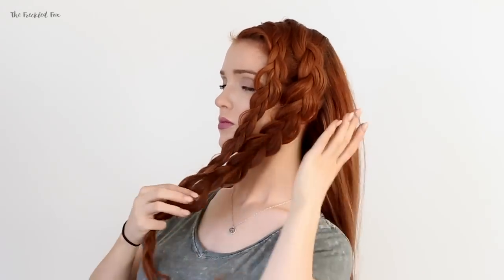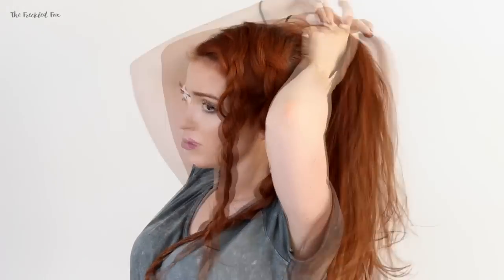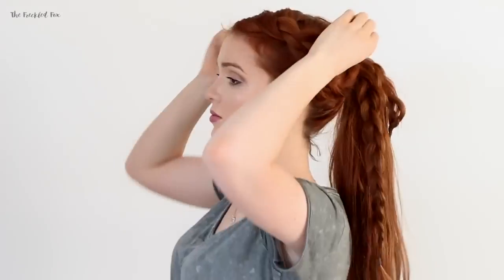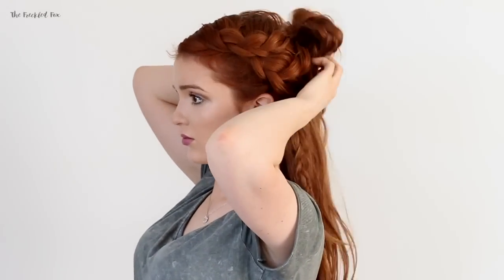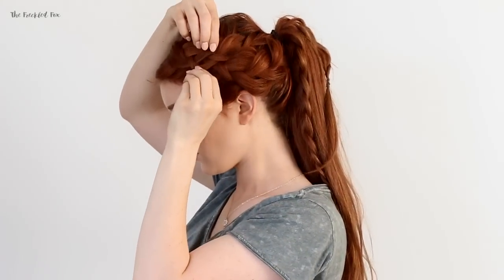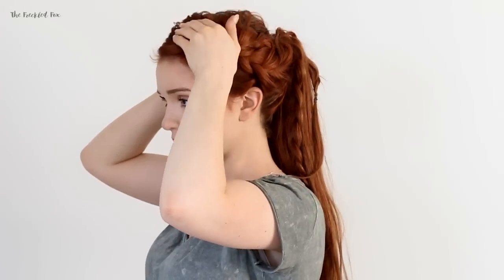DOUBLE BRAID + PONYTAIL TUTORIAL | THE FRECKLED FOX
Thank you so much for the input on what tutorials you'd like to see next! This particular style has been a favorite so far this year, so I hope that you love the tutorial and that it makes sense enough that you can achieve it for yourself, and as always leave and questions you may have down below and I'll get to them as soon as possible.

Thanks as always for watching and have a great rest of your week!!
xoxoxox

♡ The Items I Used:
- Dry shampoo
- 2 rubber bands
- 1 Hair tie
- Hair spray

♡ Come and find me! ♡ (I am Everywhere:))